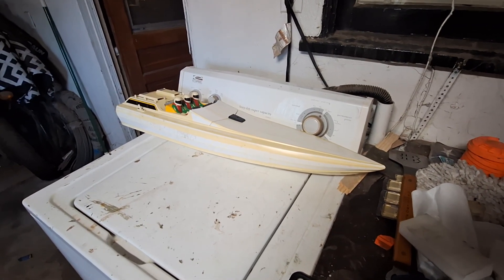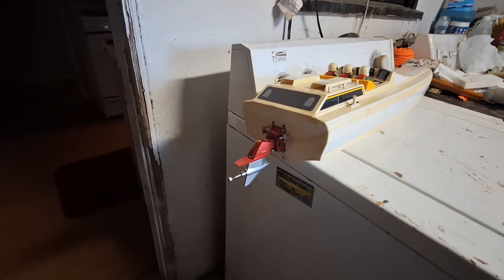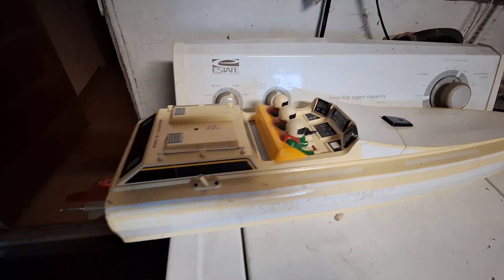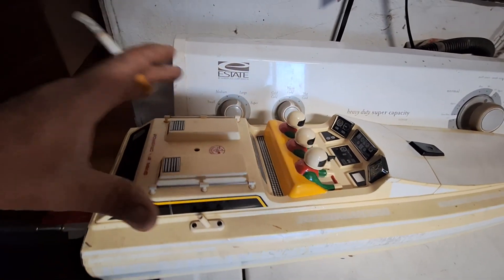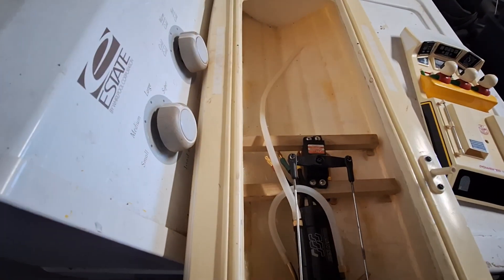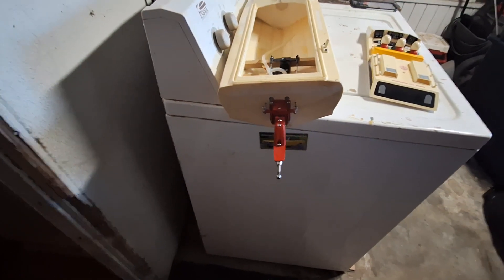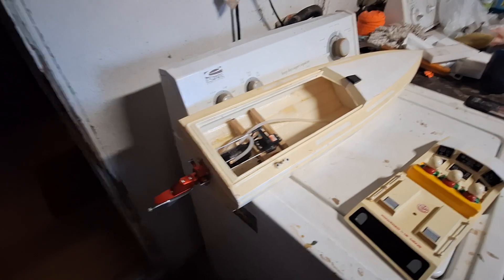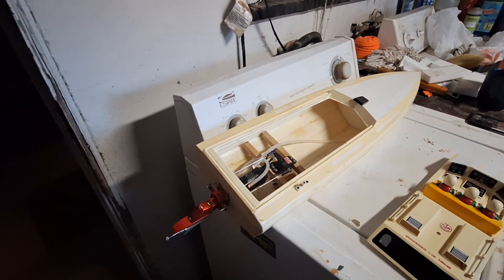worlds fastest Kyosho Jetstream 800#boatgang